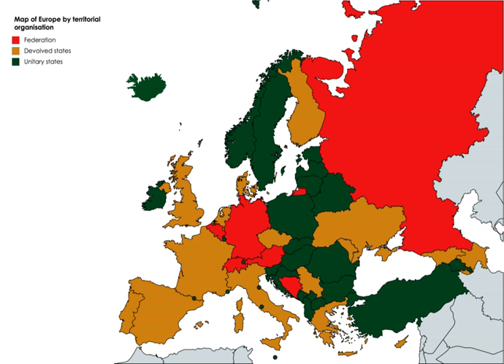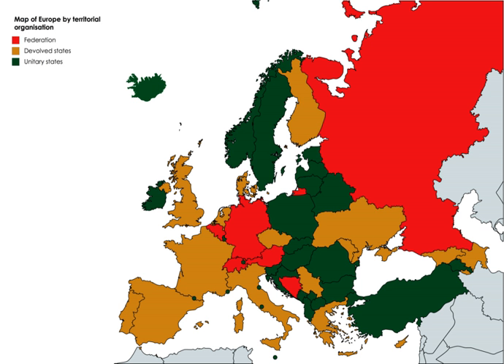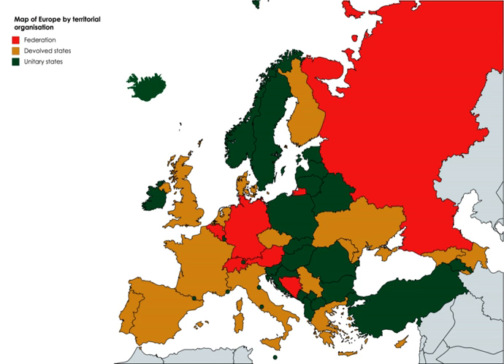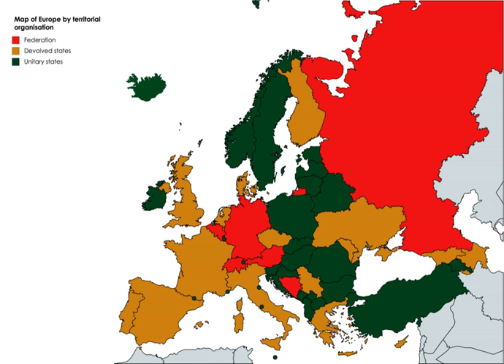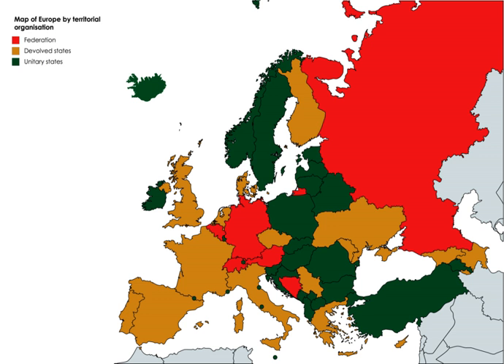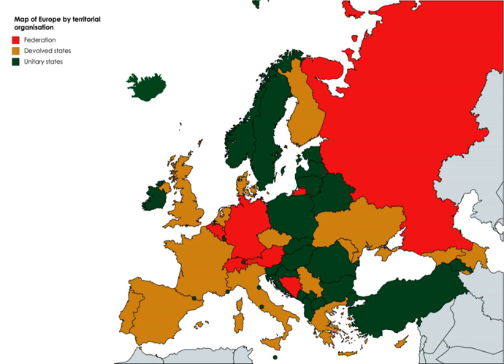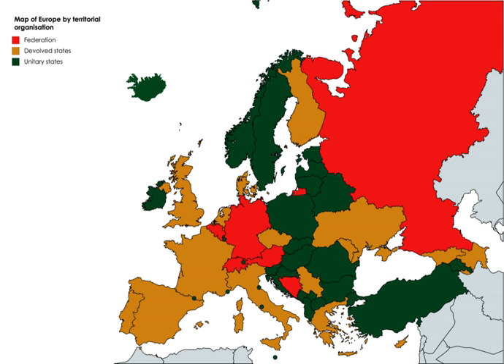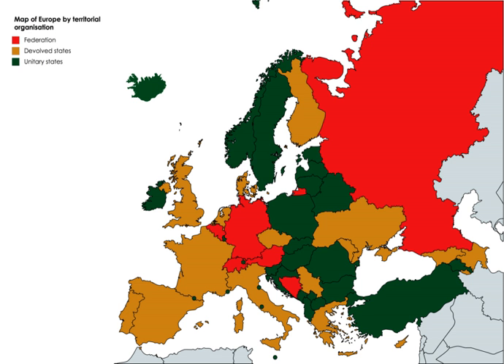Federalism | Wikipedia audio article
00:01:26 1 Overview
00:03:39 1.1 Explanations for adoption of federalist systems
00:04:55 2 European vs. American federalism
00:08:08 3 Examples of federalism
00:08:18 3.1 Australia
00:09:21 3.2 Brazil
00:10:38 3.3 Canada
00:11:41 3.4 India
00:13:35 3.4.1 Asymmetric federalism
00:14:33 3.4.2 Coalition politics
00:15:01 3.5 Nigeria
00:16:26 3.6 Malaysia
00:16:40 3.7 Pakistan
00:17:16 3.7.1 Levels of government
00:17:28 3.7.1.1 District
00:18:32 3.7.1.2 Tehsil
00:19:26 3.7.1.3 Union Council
00:20:04 3.8 South Africa
00:20:25 3.9 spanFederalism in Europe
00:21:02 3.9.1 French Revolution
00:21:27 3.9.2 European Union
00:23:17 3.9.3 Germany
00:25:10 3.10 Russian Federation
00:26:16 3.11 United Arab Emirates
00:26:39 3.12 United States
00:31:20 3.13 Venezuela
00:32:33 3.14 Federalism with two components
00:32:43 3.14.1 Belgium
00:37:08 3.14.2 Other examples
00:38:41 3.15 Proposed federalism
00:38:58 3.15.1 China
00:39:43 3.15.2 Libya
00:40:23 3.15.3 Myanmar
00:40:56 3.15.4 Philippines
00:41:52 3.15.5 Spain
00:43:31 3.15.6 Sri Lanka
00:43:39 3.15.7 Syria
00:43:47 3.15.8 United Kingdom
00:46:36 4 Federalism and localism in anarchist political theory
00:49:58 5 Christian Church
00:51:53 6 Constitutional structure
00:52:04 6.1 Division of powers
00:58:03 6.2 Bicameralism
00:59:28 6.3 Intergovernmental relations
00:59:56 6.4 Constitutional change
01:01:40 6.5 Other technical terms
01:02:29 7 Federalism as a political philosophy
01:03:38 8 Federalism as a conflict reducing device
01:04:25 9 See also
01:04:34 10 Notes and references
01:04:44 11 External links

- Socrates

SUMMARY
Federalism is the mixed or compound mode of government, combining a general government (the central or 'federal' government) with regional governments (provincial, state, cantonal, territorial or other sub-unit governments) in a single political system. Its distinctive feature, exemplified in the founding example of modern federalism by the United States of America under the Constitution of 1787, is a relationship of parity between the two levels of government established. It can thus be defined as a form of government in which there is a division of powers between two levels of government of equal status.Federalism differs from confederalism, in which the general level of government is subordinate to the regional level, and from devolution within a unitary state, in which the regional level of government is subordinate to the general level. It represents the central form in the pathway of regional integration or separation, bounded on the less integrated side by confederalism and on the more integrated side by devolution within a unitary state.Leading examples of the federation or federal state include the United States, Canada, Mexico, Brazil, Germany, Switzerland, Argentina, Australia and India. Some also today characterize the European Union as the pioneering example of federalism in a multi-state setting, in a concept termed the federal union of states.